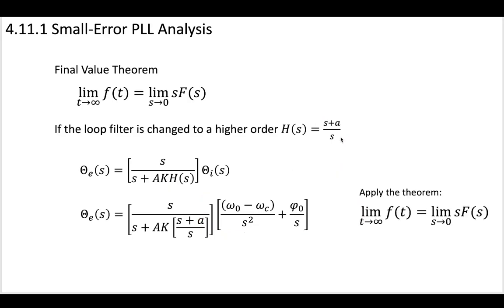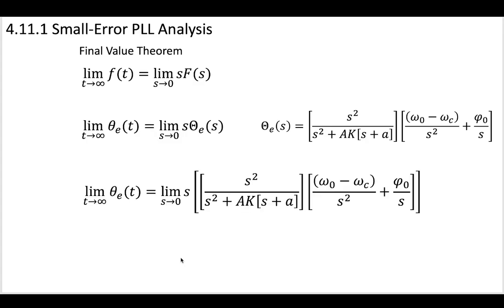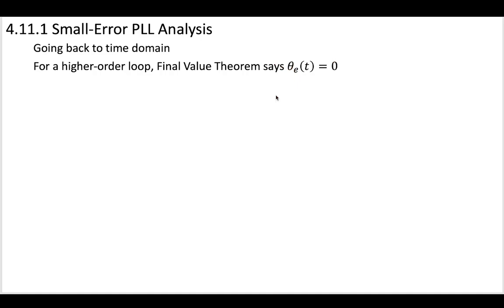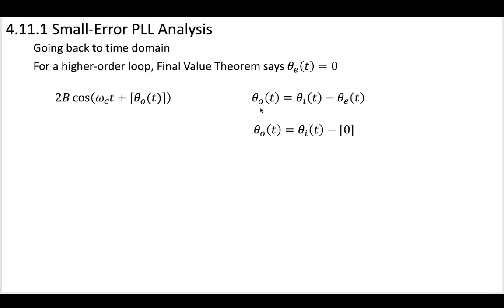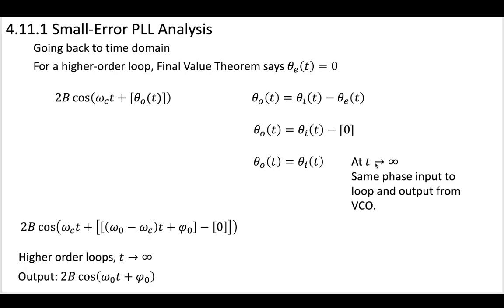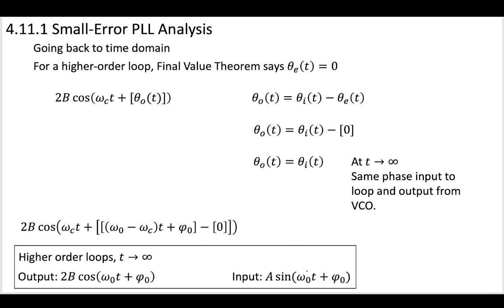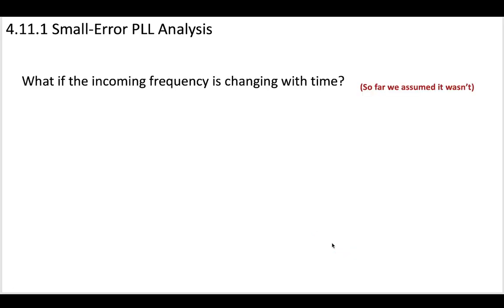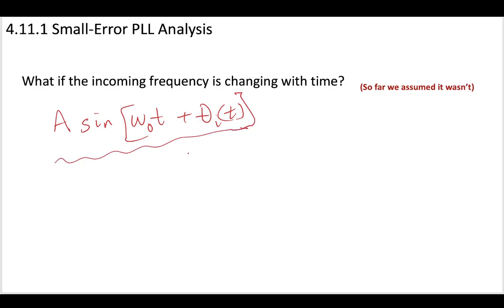11 - 4.11 Higher Order PLL Loop Filters